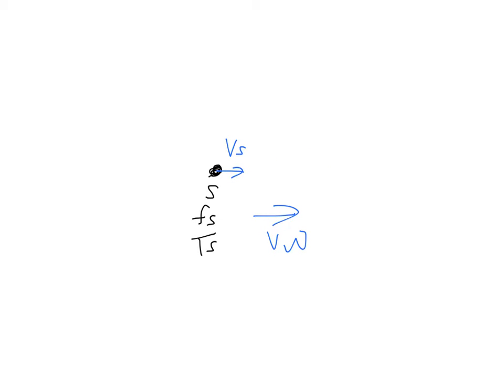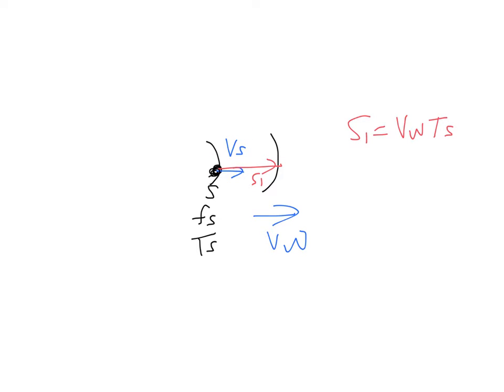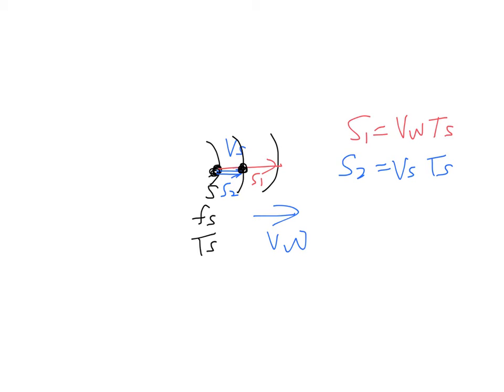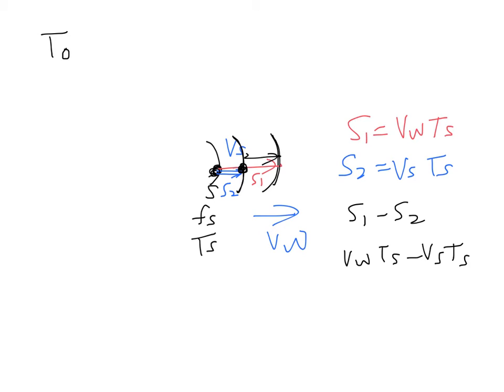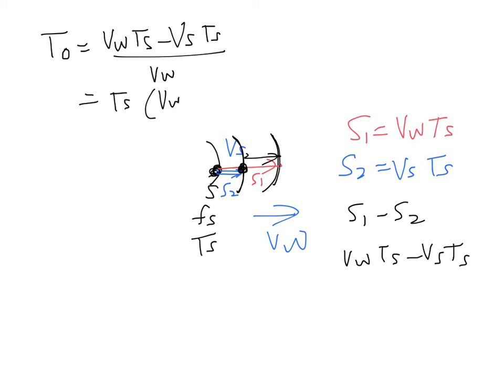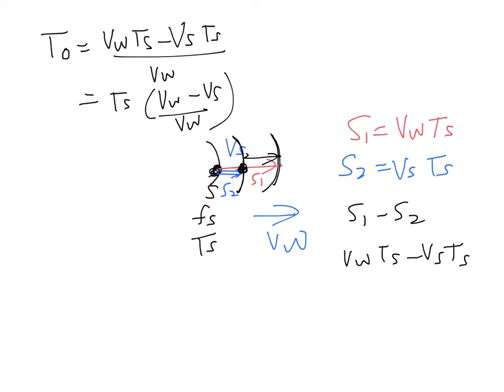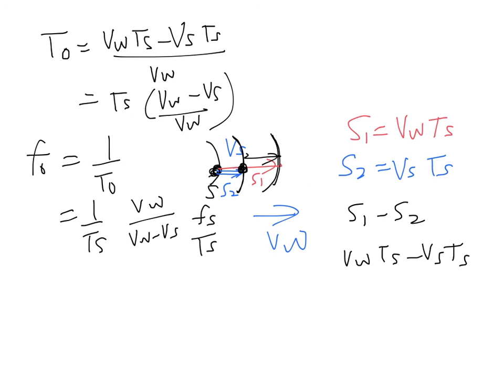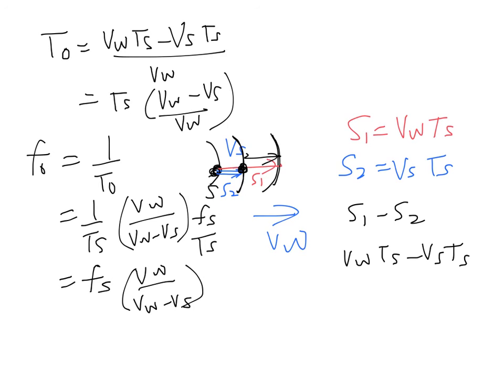waves8of9 doppler's effect 1